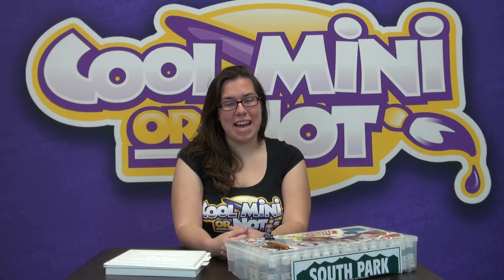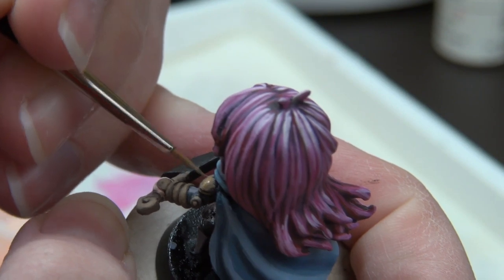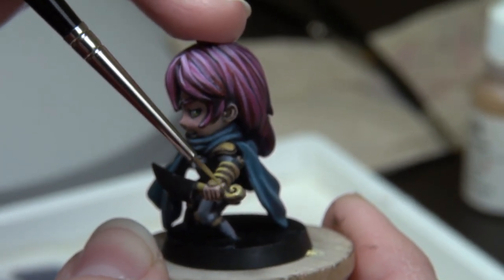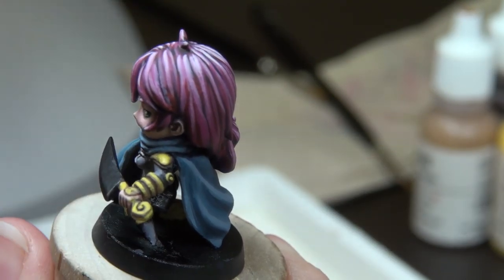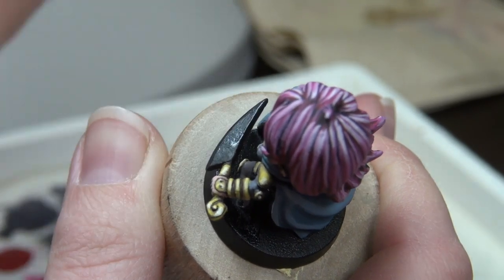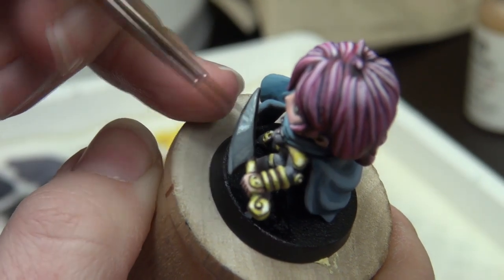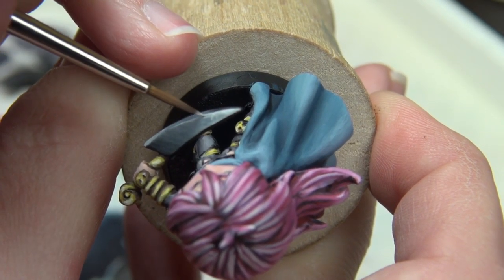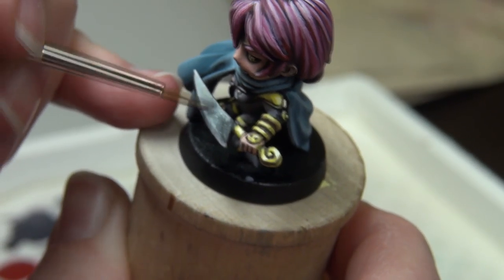Arcadia Quest Chibi Painting Tutorial Part 4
In the final installment of the Arcadia Quest Chibi Painting Tutorial Elizabeth will show you how to paint the non-metallic metals on the model.